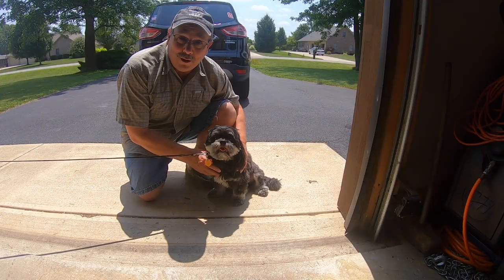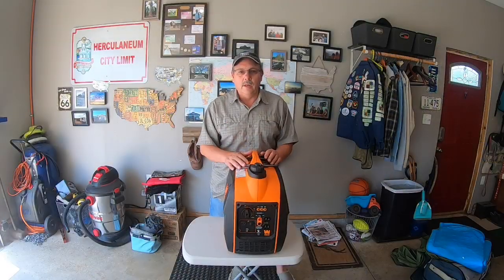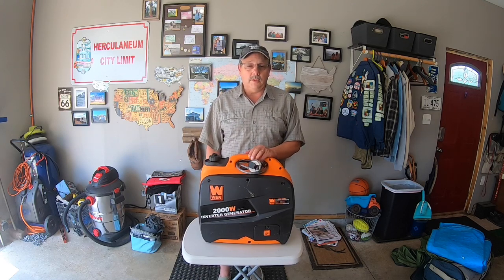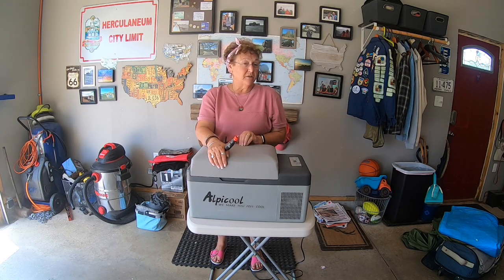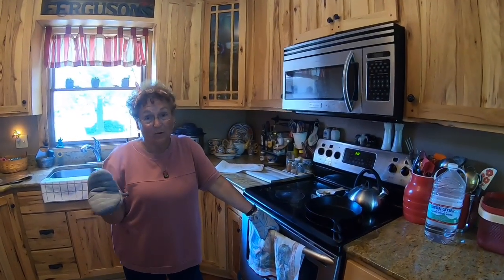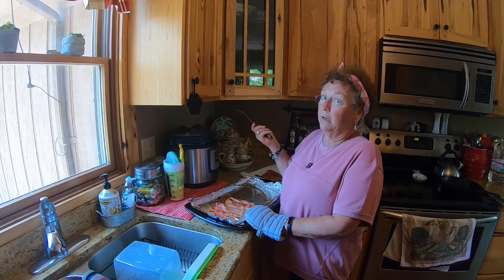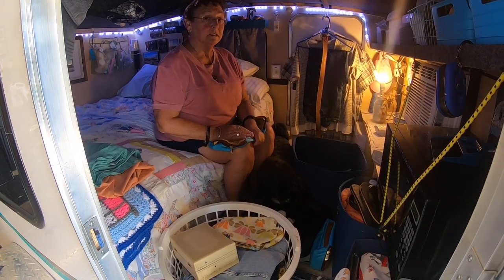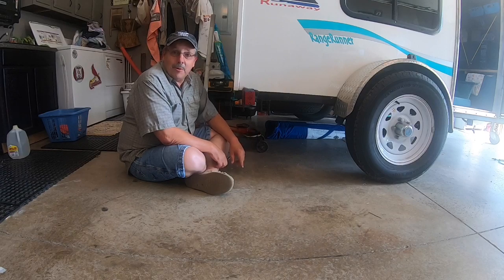Preparing the Runaway for an Uncertain Trip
Watch as we prep our Runaway Camper for a uncertain destination